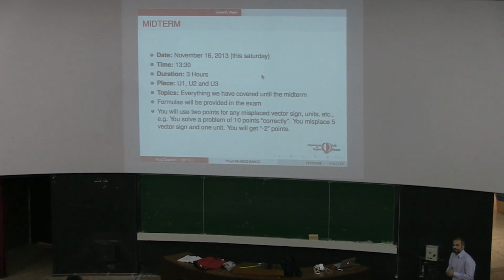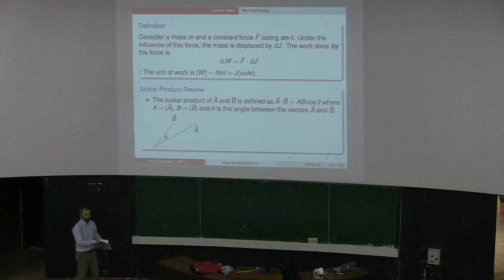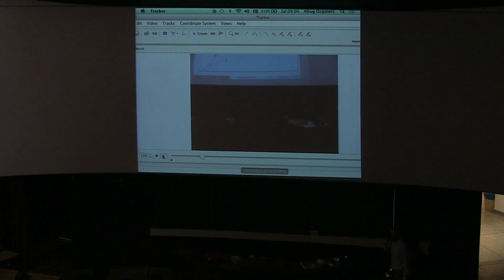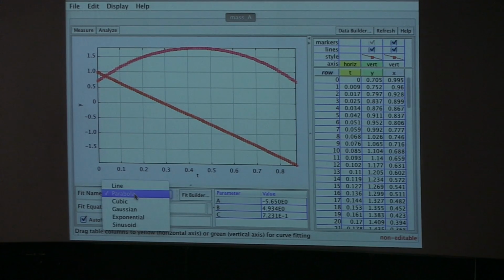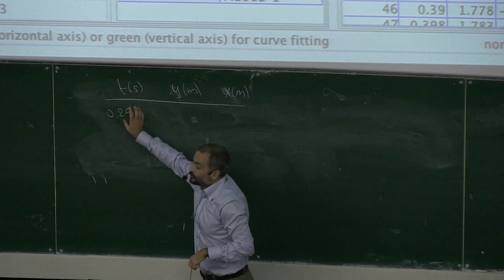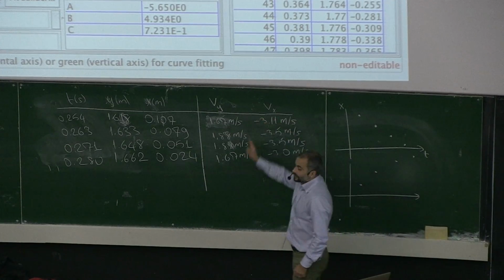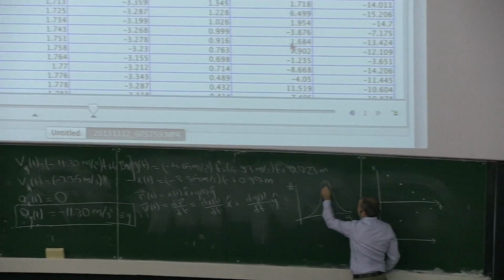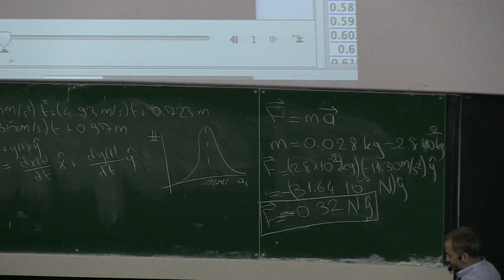Mechanics I - Week 7 - Day 1 - Lecture 1 - Prof. Dr. Altuğ Özpineci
Lecture Title (Subject/s):
Demonstration: Projectile Motion
Measurement of the trajectory of a projectile
Calculating the force from the trajectory
Calculating the work done on a projectile
Measuring the work-energy relationship for a projectile